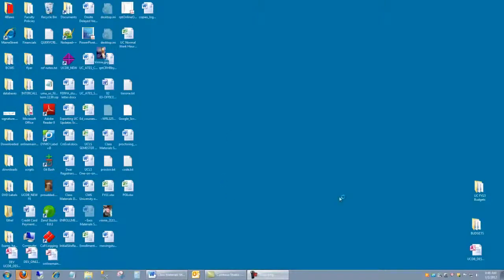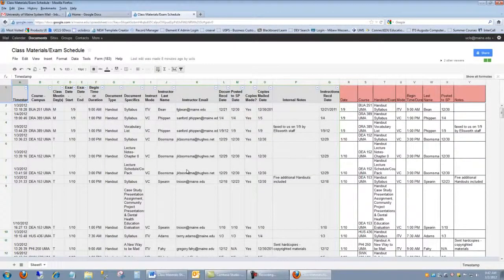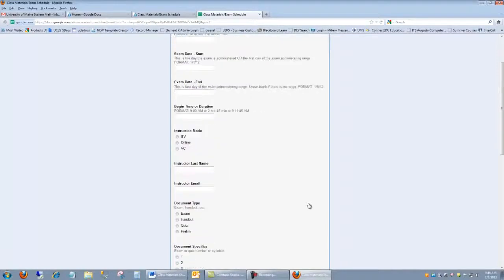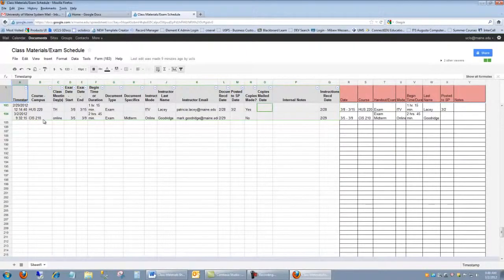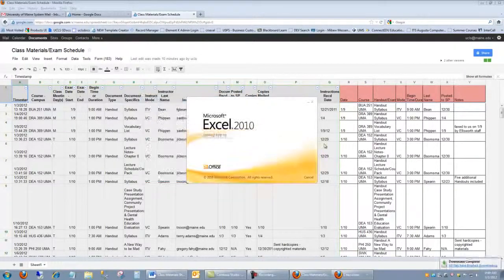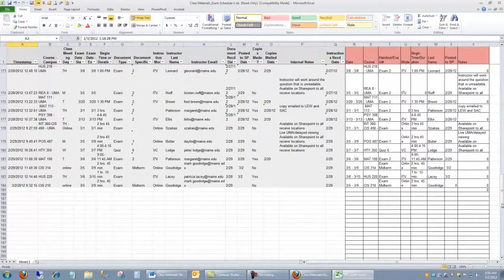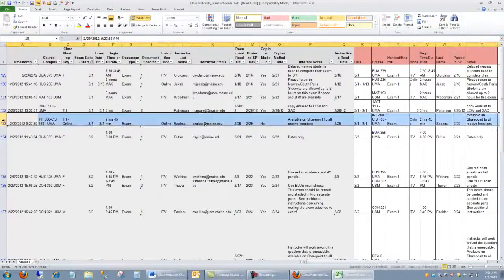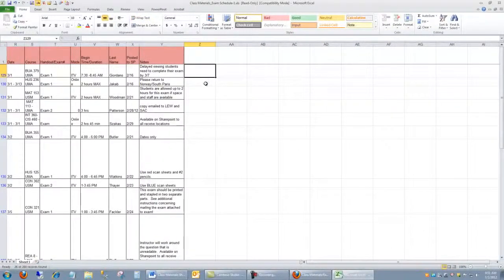[Collection] Class Materials/Exam ANNEX Explanation..